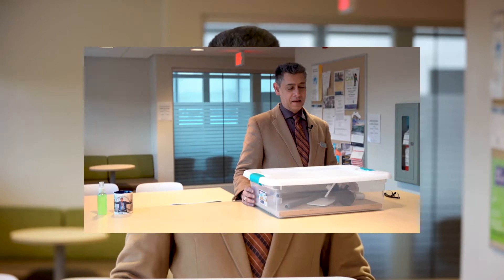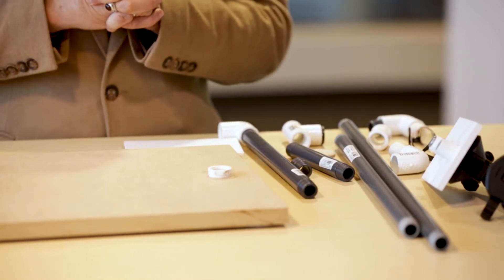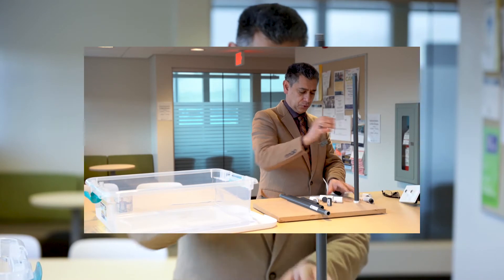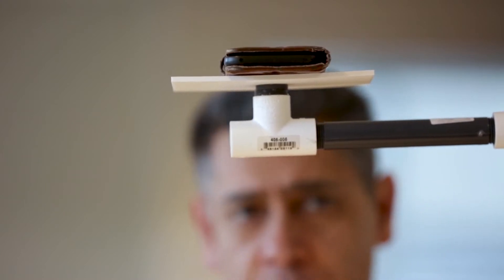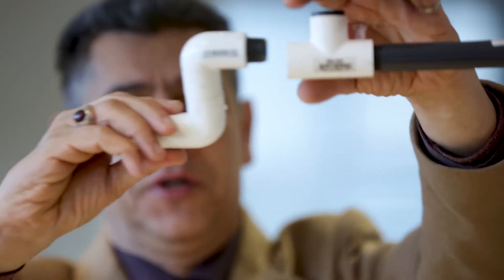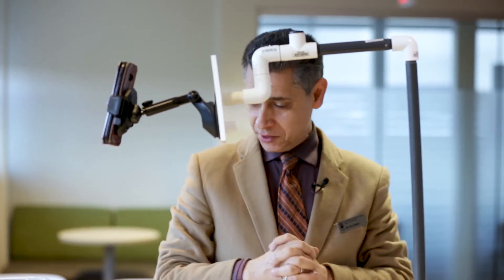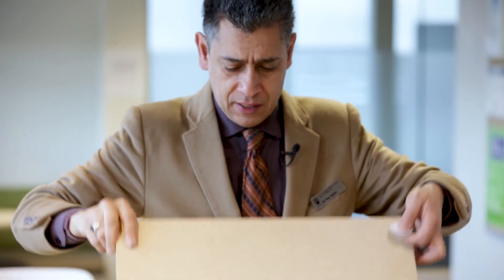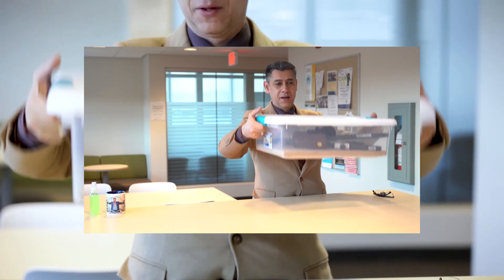DYI Document Camera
School of Engineering Senior Instructor Ray Taheri demonstrates a DYI document camera for use by faculty to produce online course material.